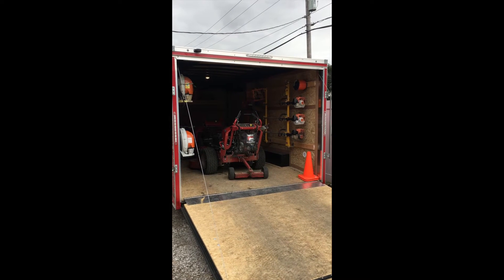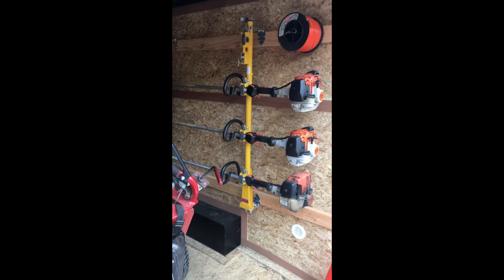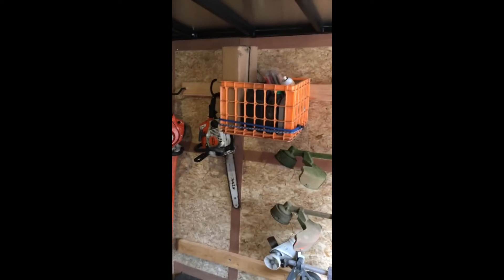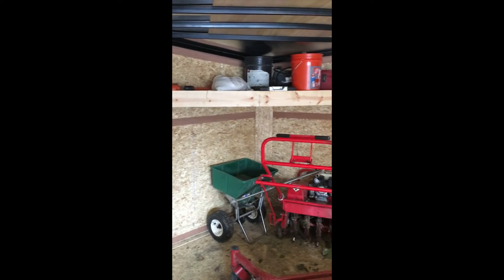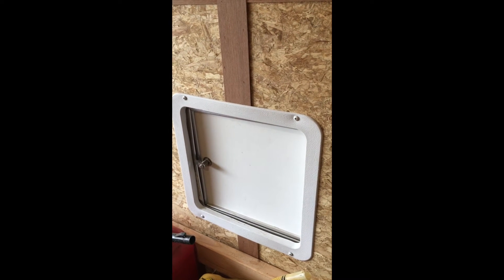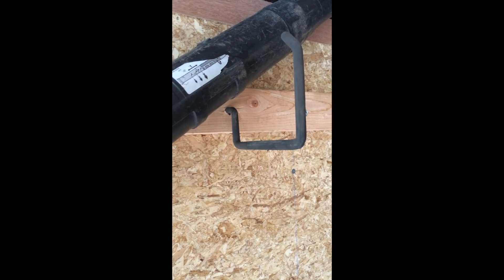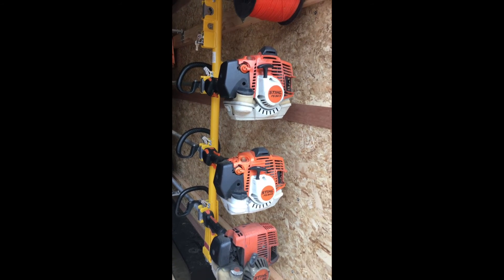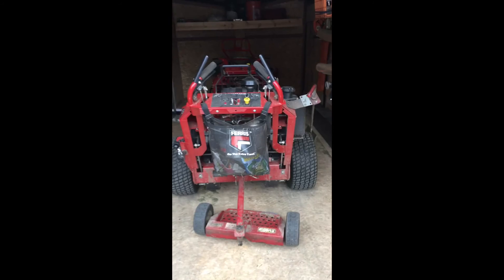Enclosed Mowing Trailer Setup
Brand New Trailer! This is what we have done so far. More to come!

      Nic: NicNickens

Equipment:
1998 Chevy Silverado C3500hd (454) Dump (7.5’ Meyer Snow Plow/E60 Pumps)
2000 Chevy Silverado K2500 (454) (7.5’ Meyer Snow Plow/E60 Pumps)
7’x14’ Rice Dump Trailer (Fall Leaf Trailer)
7’x18’ Mac Lander Flatbed Trailer
8.5’x16’ Cargo Express Custom Enclosed Trailer
2006 Bobcat T180 (Tooth|Bucket|Pallet|Forks|Custom Snow Plow)
2007 Bobcat MT52 (Smooth Bucket|Tooth|Bucket|Pallet|Forks)
2016 52” Ferris FW35 28hp Briggs and Stratton EFI
2016 52” Ferris SRS Z2 25hp Kawasaki
2011 36” Ferris Dual Hydro 15hp Kawasaki
Lesco Leaf Loader 16hp Briggs and Stratton 10” Hose
Stihl FS94R
Stihl BR700
Stihl BR600
Stihl MS170
Stihl MS180
Stihl MS 250
Stihl HT101
Stihl HS46C

Film Equipment:
Canon 70D
GoPro Hero (3)
iPhone 6s

Discussions:
Ferris Reviews
Stihl Reviews
Lawn Tips
Landscape Tips
Mowing
Lawn Care
Landscape
Drone
Photography
Video Production

Inspirations:
Chant's DailyHustle
Top Notch Lawn Care
Ambro's Landscaping Inc.
The Landscaping Employee Trap + Window Cleaning